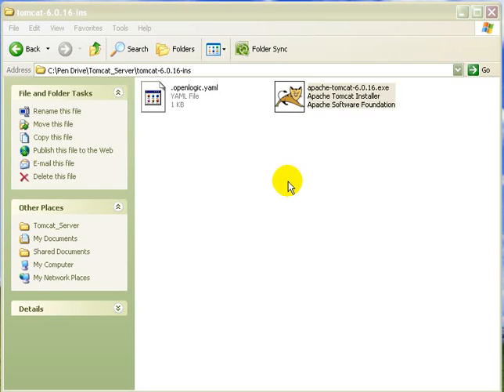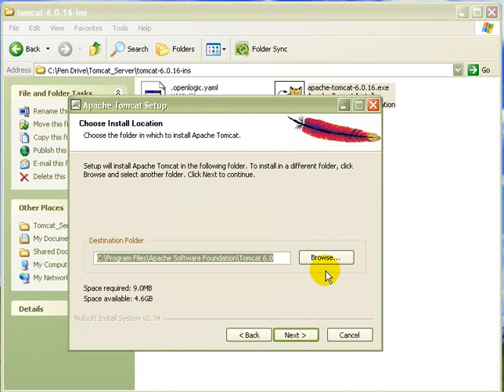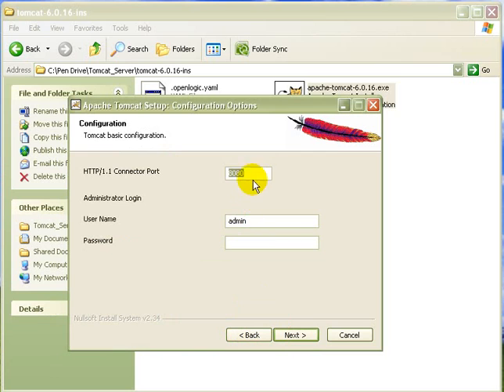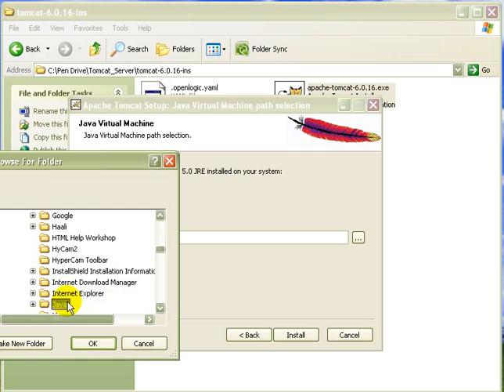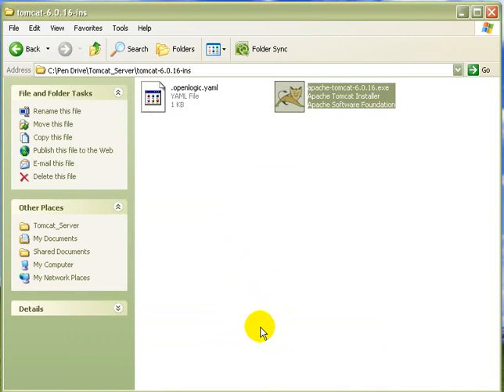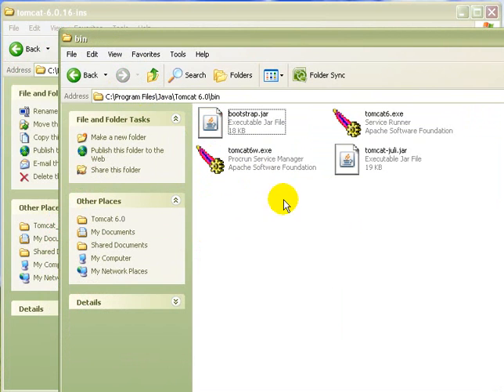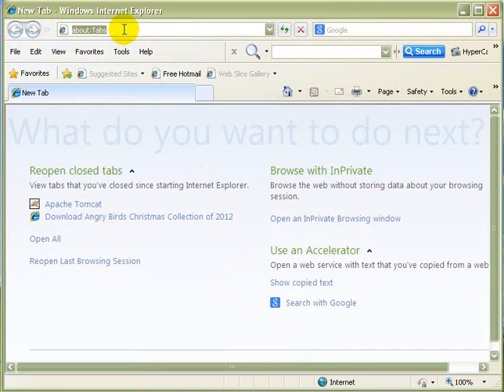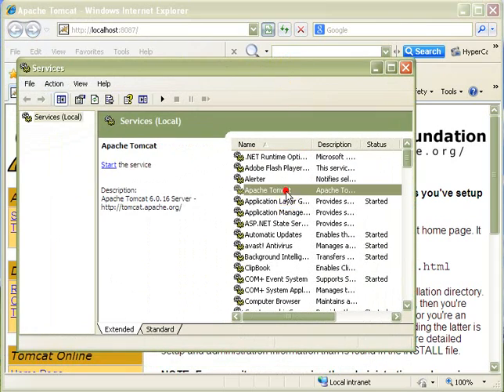How to install Apache tomcat 6 and Configure it so that it run JSP page properly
How to install Apache tomcat Server , How to run JSP page on Apache tomcat server
how to solve Tomcat server error